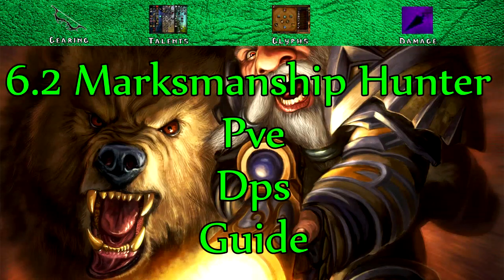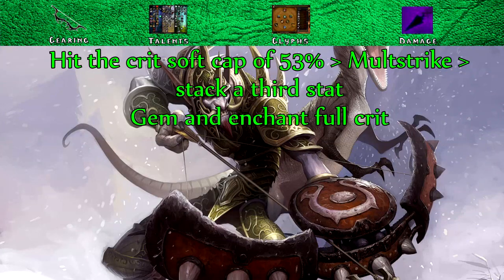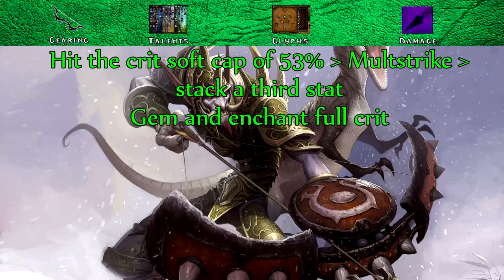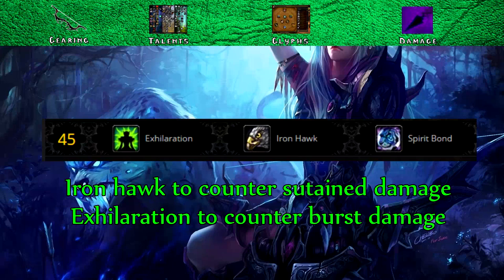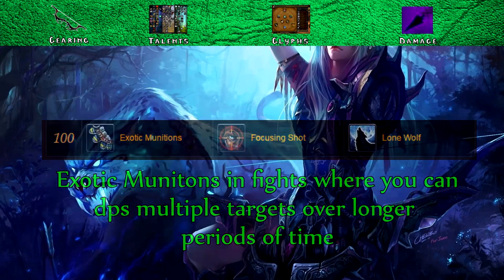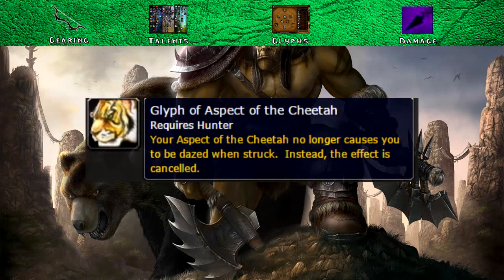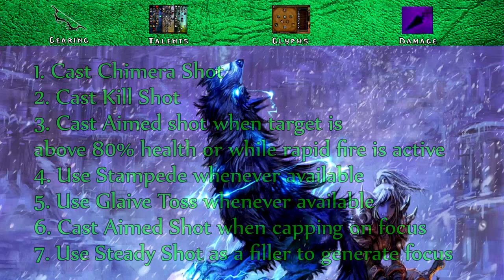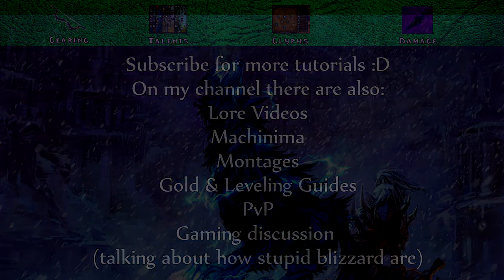6.2 Marksmanship Hunter PvE DPS Guide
Learn optimal stats, talents glyphs and rotations to maximise your pressure in a pve environment as a marksmanship hunter.

It would really help me if you showed this video to at least one other person, so please tell a friend, a player online, your guild/clan or a bloke in the street :D

FAQ

Music?
Outro Song?
World of Warcraft Tavern Theme

My Facebook, like for the funniest gamer memes and see my projects in development.

Please Donate, I'm a student and a little more money goes a long way. Perhaps tonight I won't have to eat yet another tin of baked beans.